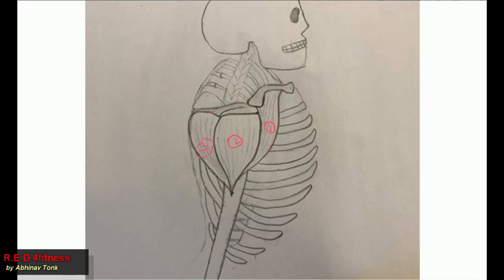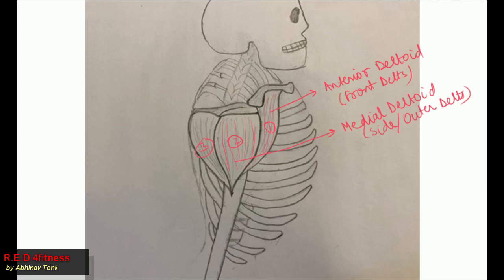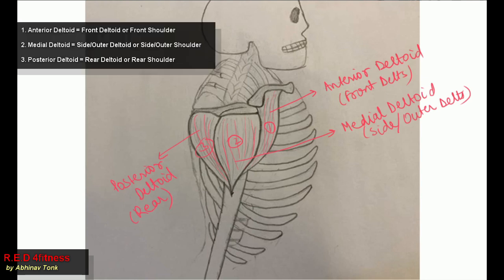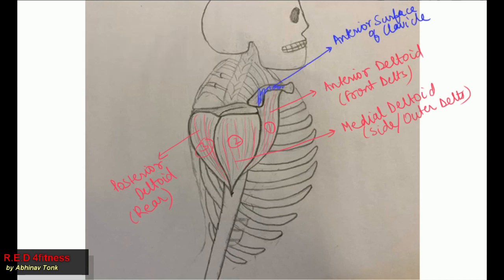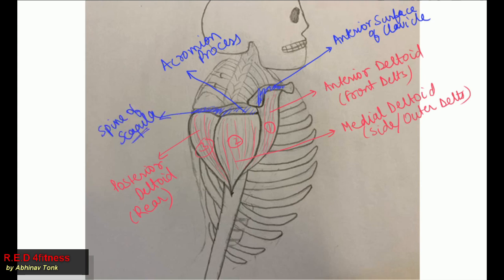Anatomy of Shoulder Muscles | Deltoids | by Abhinav Tonk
Before training any muscle you should be knowing the anatomy of that particular muscle so that you can plan your workout according and can emphasize on right exercises.

In this video I am going to explain you the anatomy of shoulder muscles in detail so that you guys can plan out your shoulder workouts properly.
1. "R.E.D of Breathing Technique" [Watch it to know what is 'R' , 'E' , 'D' here in HINDI]-
To understand how to breathe properly while doing any exercise in this world / proper breathing technique while exercising / when to breathe in /when to breathe out / trouble breathing during exercise / difficult breathing during exercise / heavy breathing during exercise / breathing during exercising nose mouth / breathing during exercise physiology / nose breathing or mouth breathing / mouth breathing / nose breathing